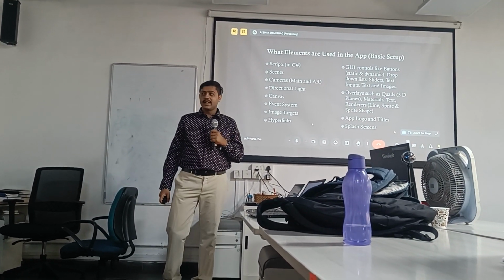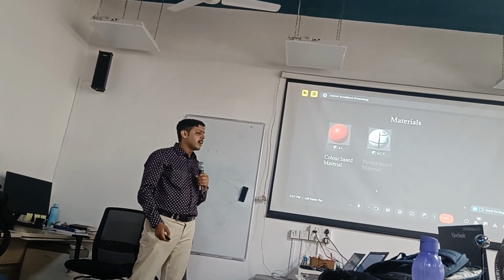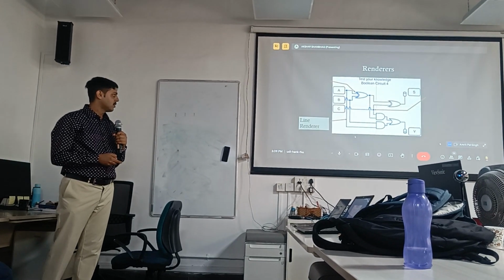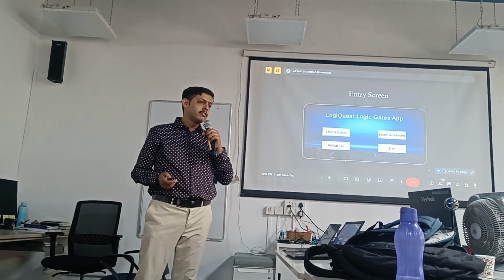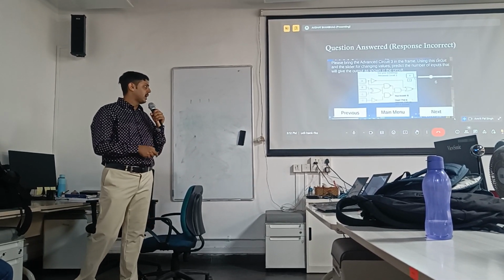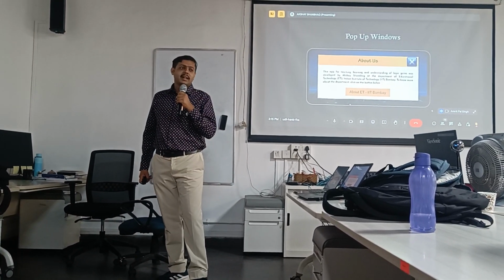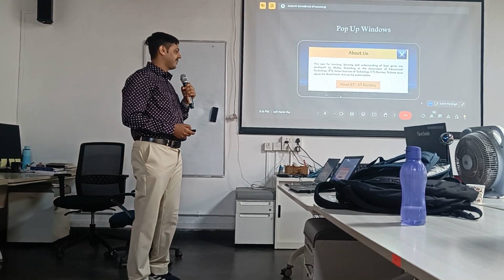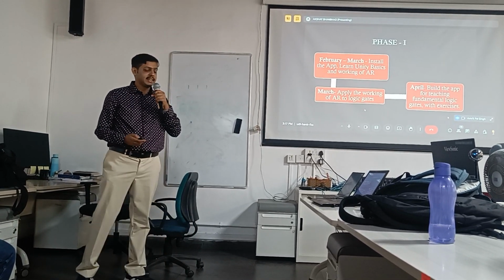Final App presentation at IIT Bombay.